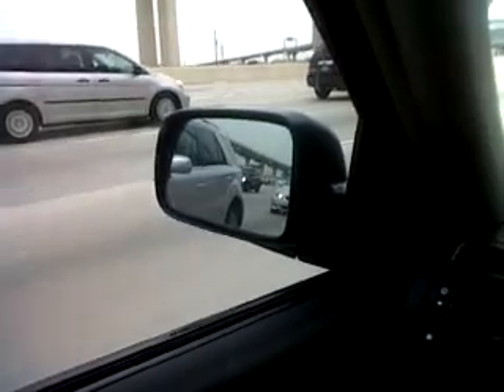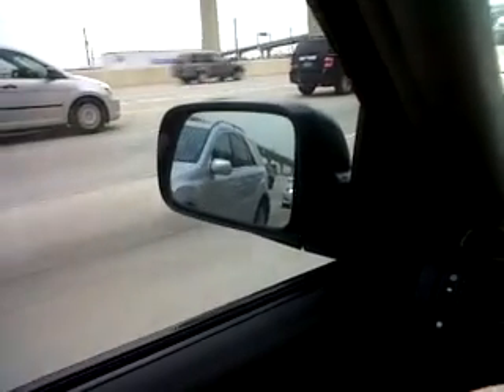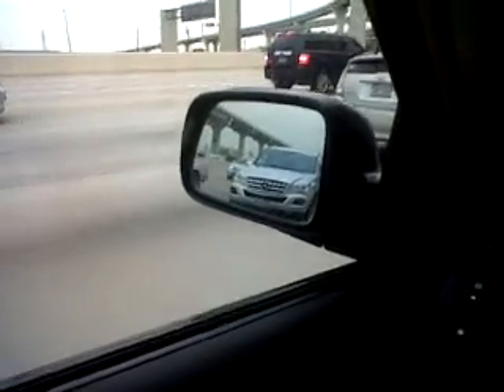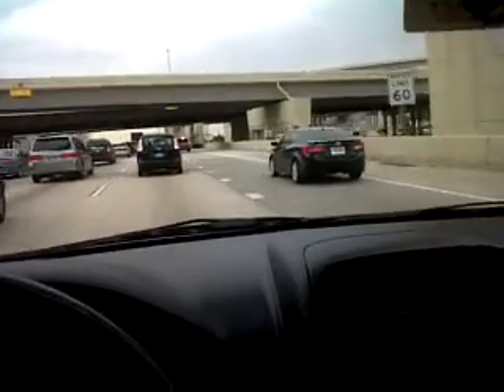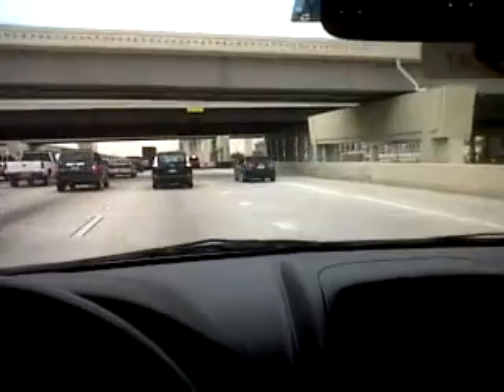2011 Mercedez Benz ML350